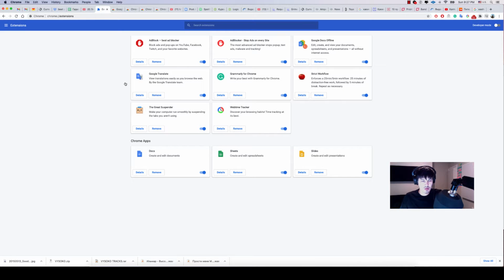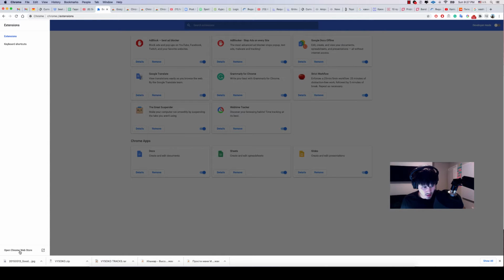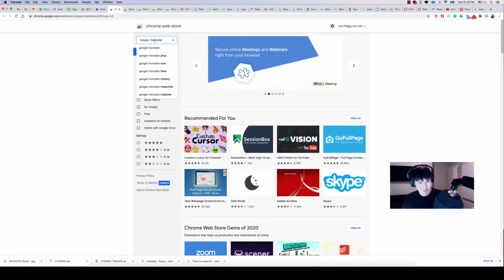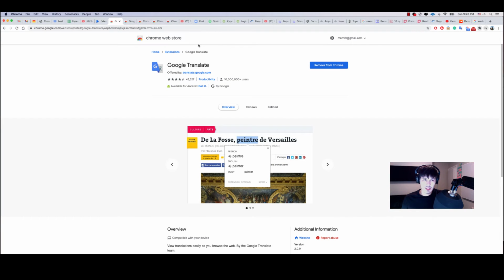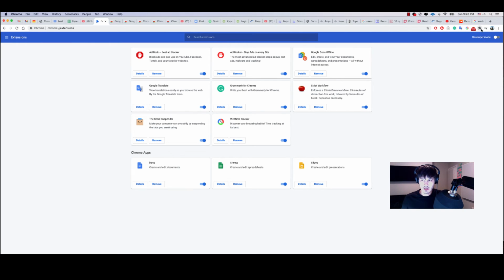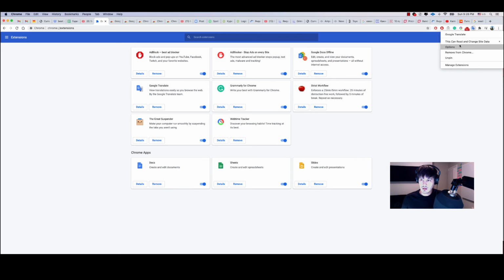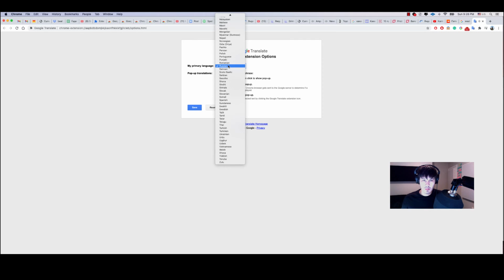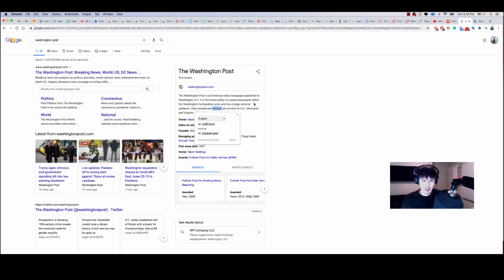How to install google translate extension on Chrome